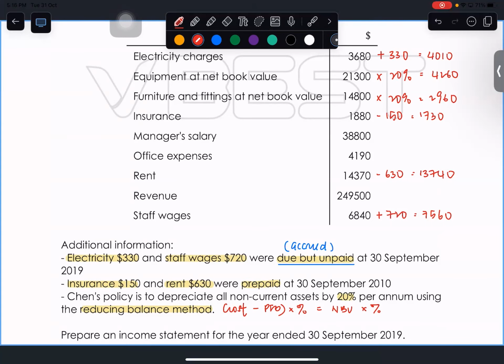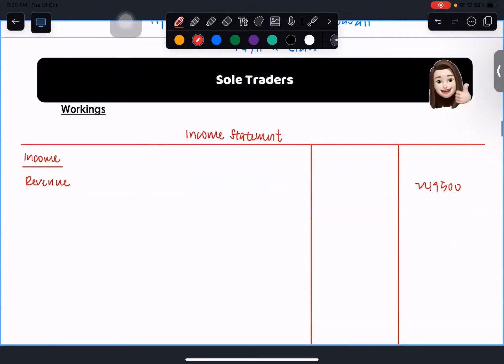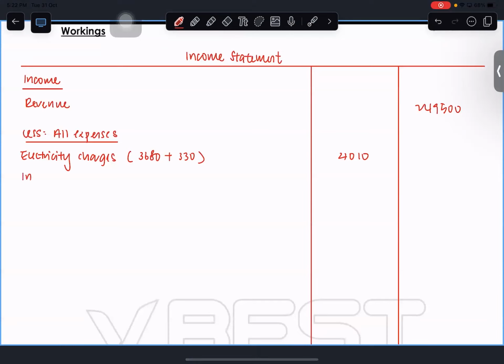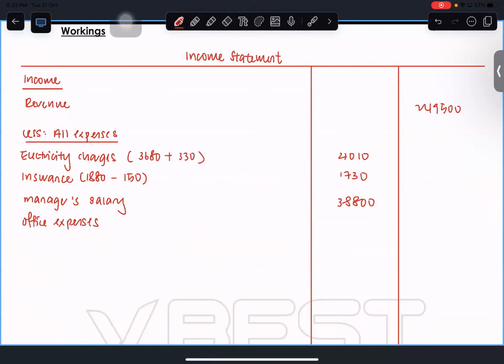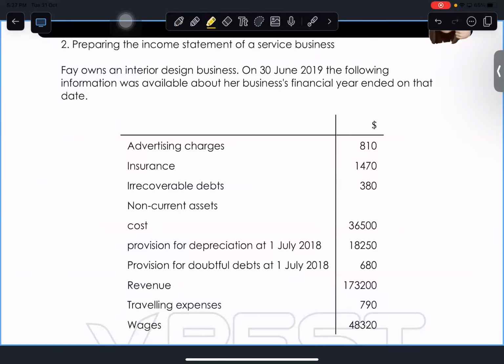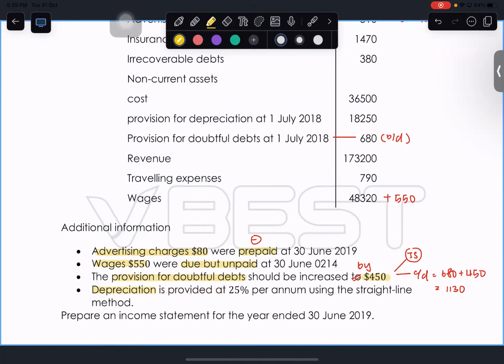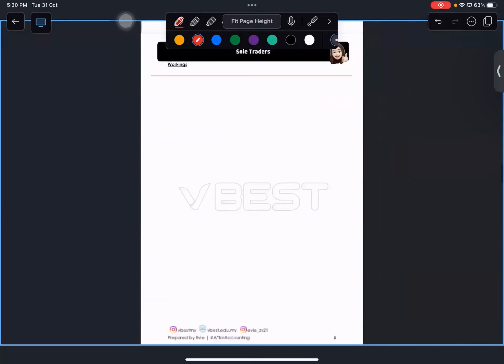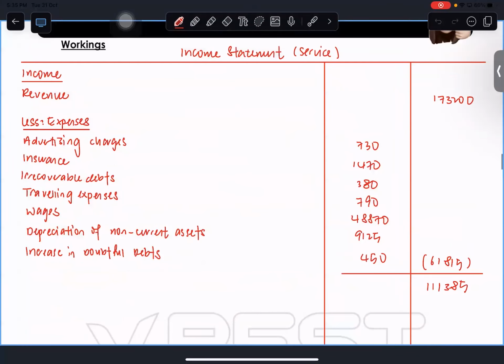IGCSE Accounting - Sole Traders | Part 2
Join Ms. Evie in this dynamic IGCSE Accounting tutorial as she demystifies the world of Sole Traders. From fundamental concepts to real-world applications, Ms. Evie's engaging teaching style makes accounting principles accessible and interesting.